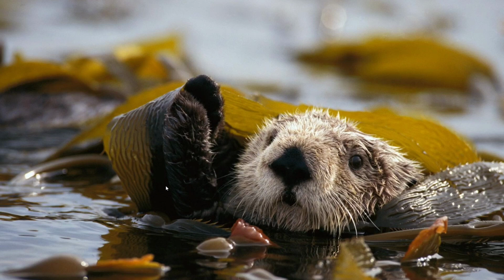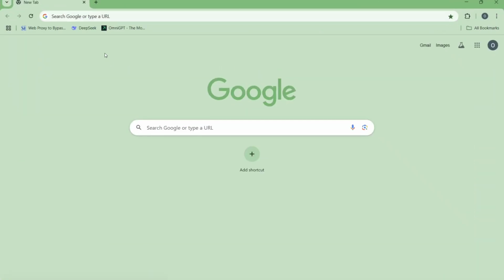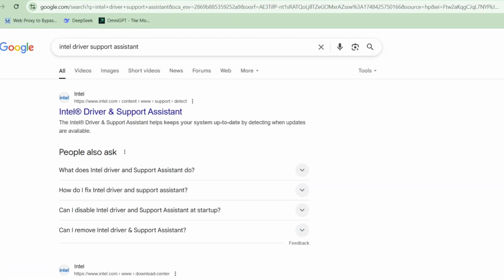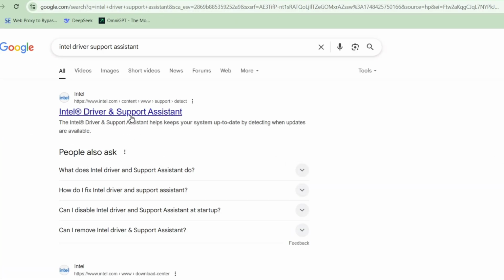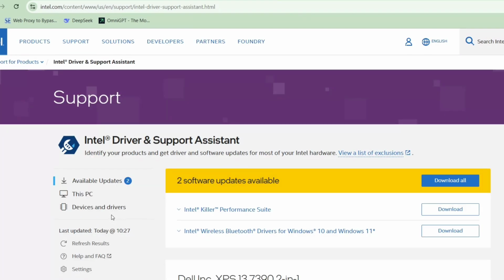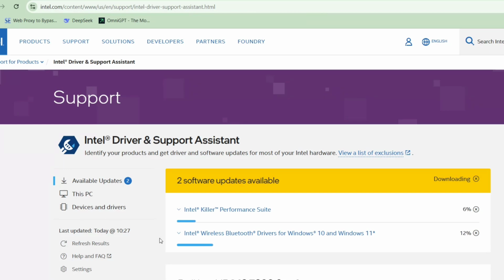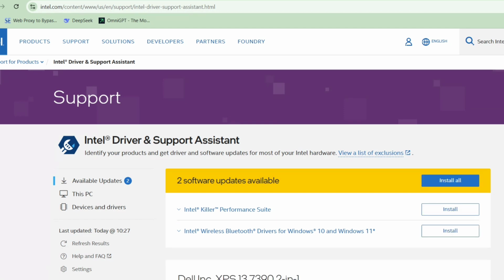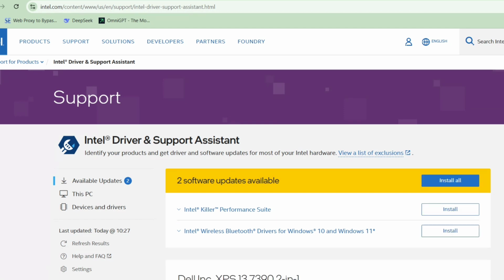How To Update Drivers For Windows 11/10 New Method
In this tutorial video, I'll show you how to install drivers on your Windows 10 or Windows 11 computer. So, if you've recently reinstalled Windows on your computer and you want to know how to install or update the drivers on Windows 10 or Windows 11 so your computer will perform at its possible best, then this guide will be perfect for you, as I take you through the process of installing drivers in Windows using intel driver support Assistant.